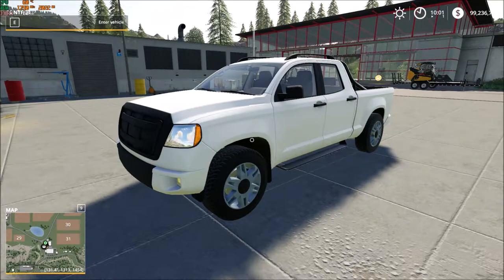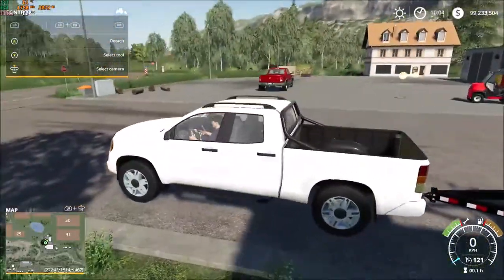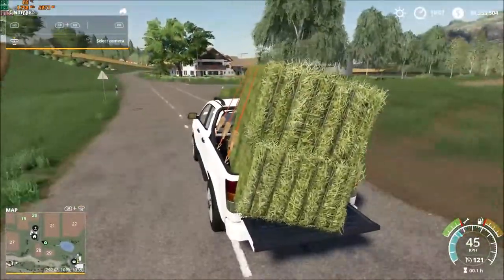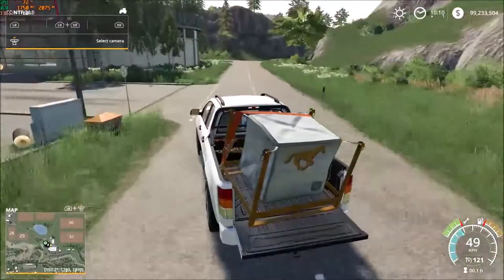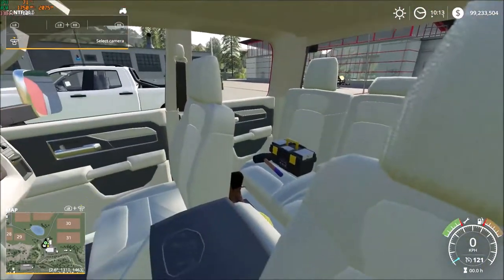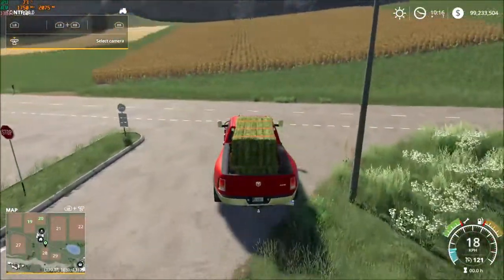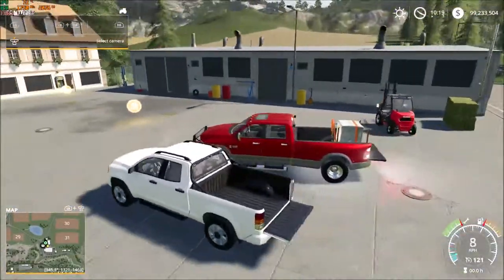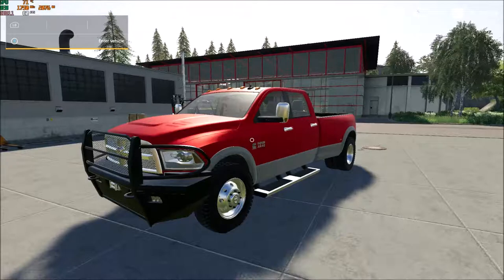FS19 Ram 3500 Farm Truck Test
Found this truck on Farming Simulator 19 mods .com.
Will it be able to  survive  my farm truck test to make it onto my farm?